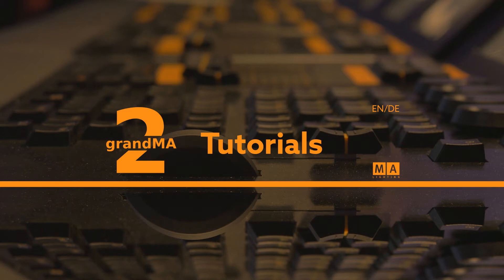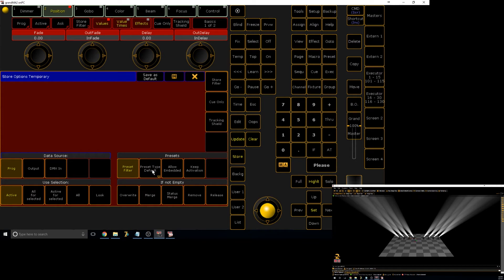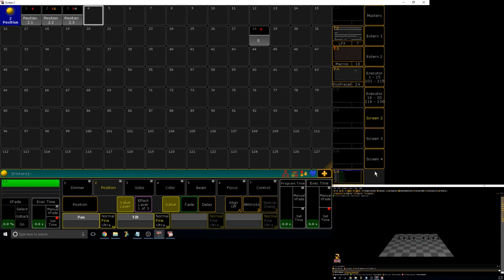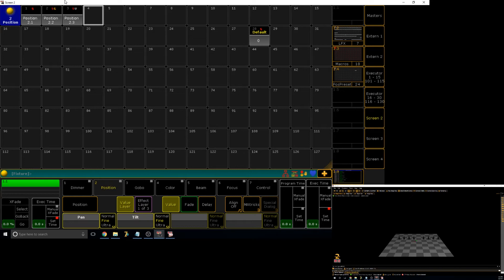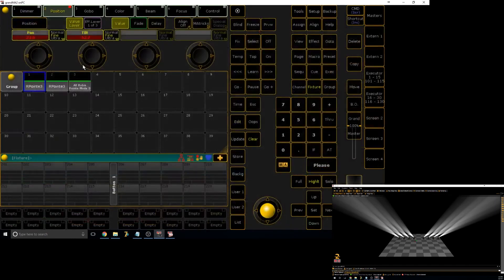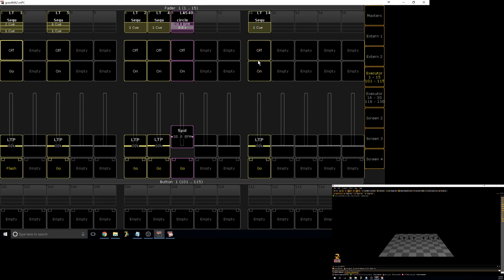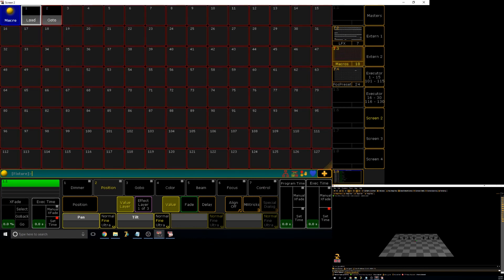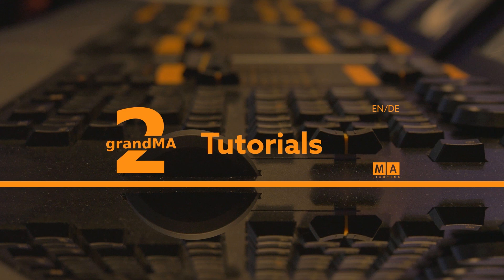4 - Presets - English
In this tutorial we cover presets and how to use them!